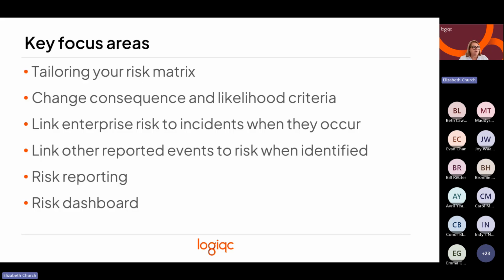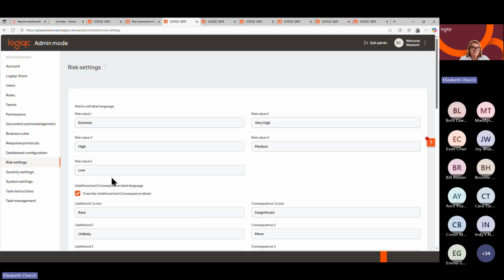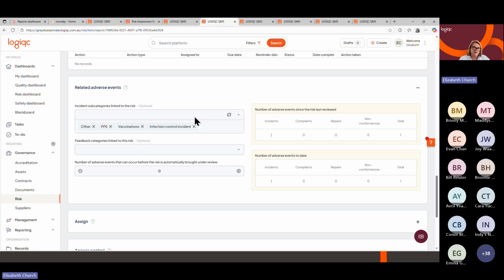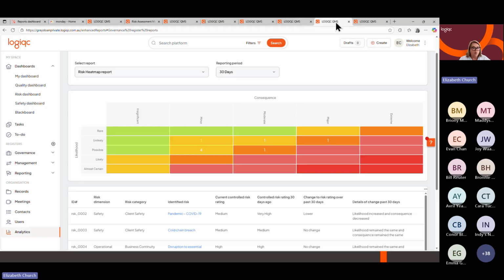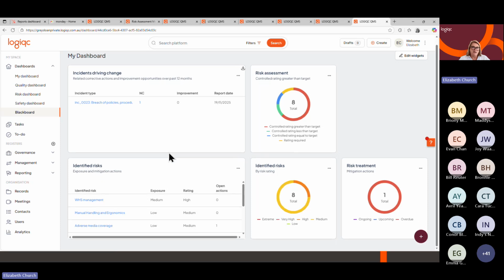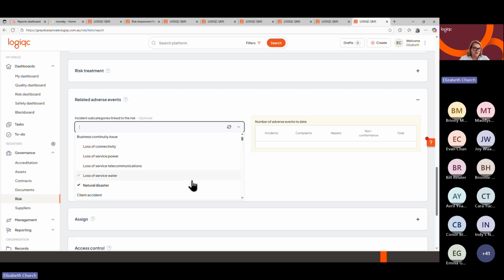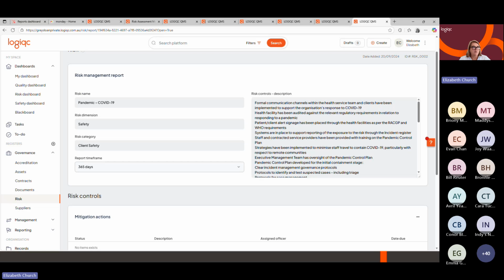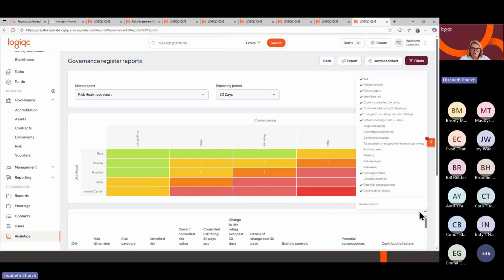Logiqc Masterclass: Advanced Risk Management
Recorded Thursday 4/12/2025
Go beyond basic risk identification with this advanced session. You'll learn how to tailor your risk matrix, adjusting likelihood and consequence criteria to reflect your organisation's specific operational environment and risk appetite. A key focus will be on linking theoretical risks from your register to actual incidents as they occur, creating a powerful feedback loop that makes your risk assessments more accurate and data-driven.